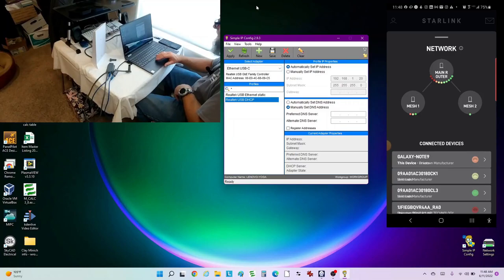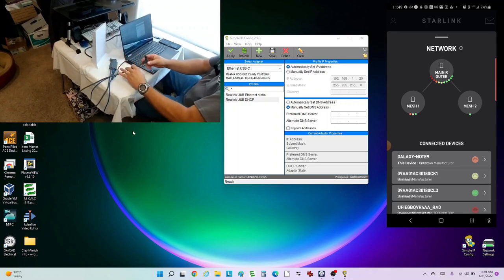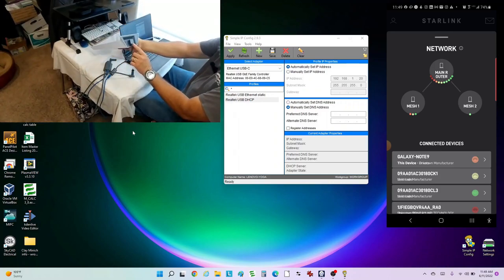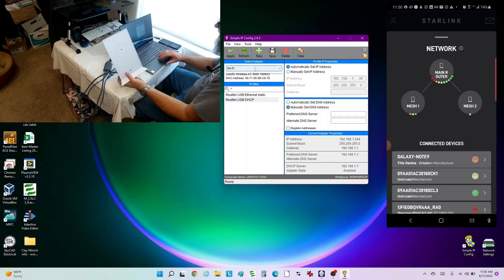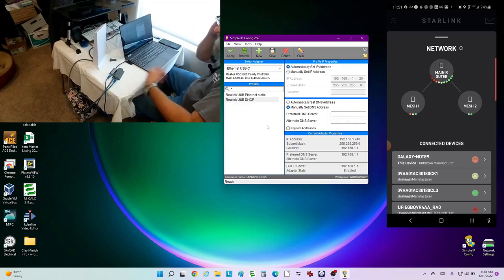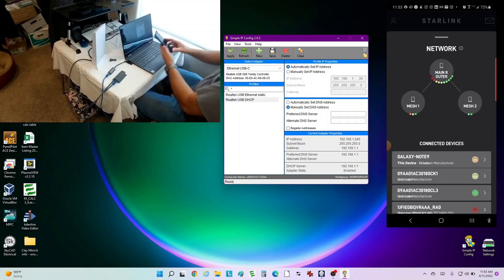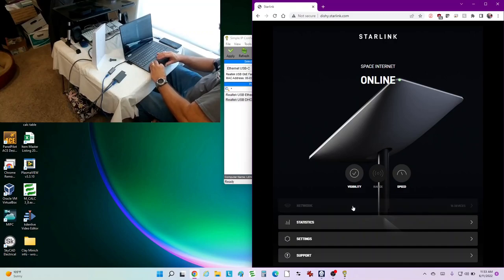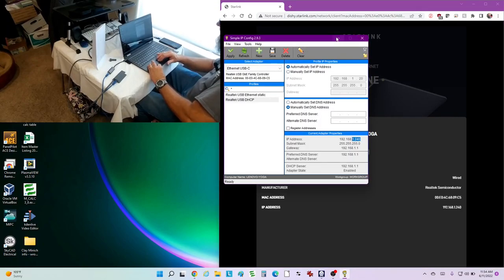SpaceX Starlink Mesh Router to Ethernet Adapter?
Can you use the Starlink Ethernet Adapter on the Starlink Mesh Nodes? Many are asking, today I will test it for you!